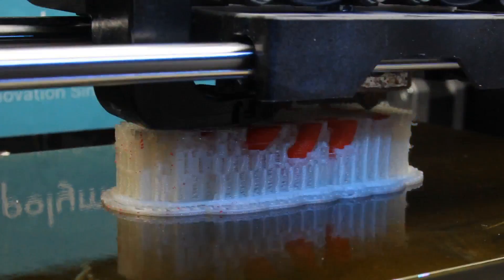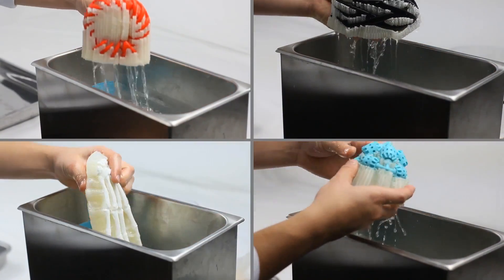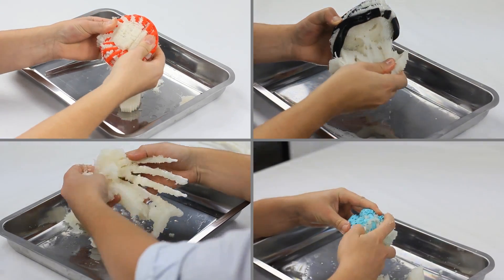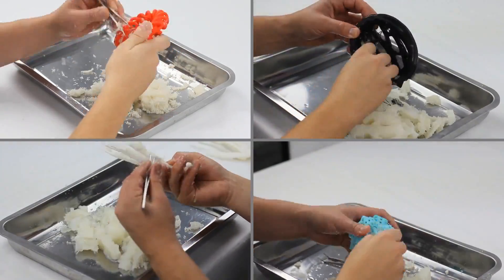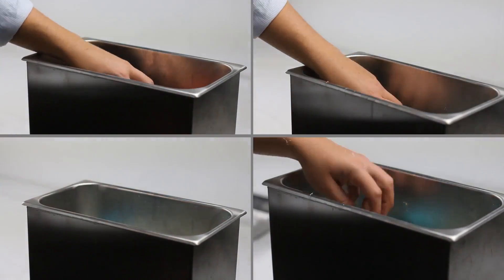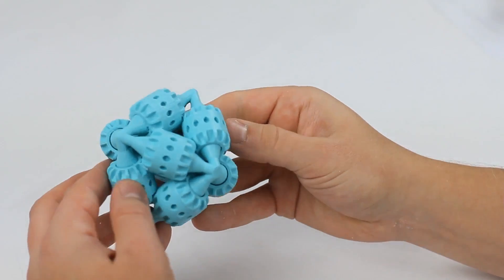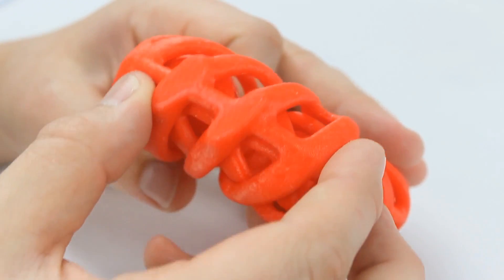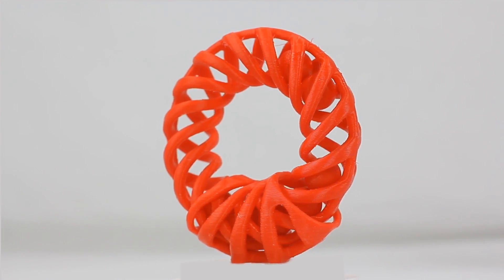S02N - Alcohol Dissolvable Support Material from Polymaker Industrial™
Polymaker Industrial's New Dissolvable Support Material. By using IPA as the active agent instead of water, 702N is a very stable filament not susceptible to humidity, which other dissolvable support materials suffer from. Compatible with all FDM/FFF 3D printers.